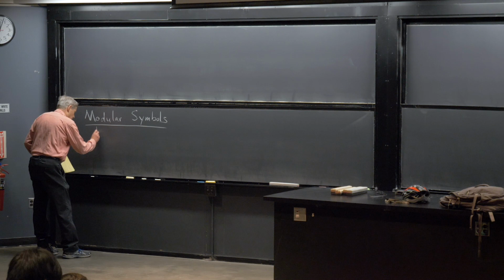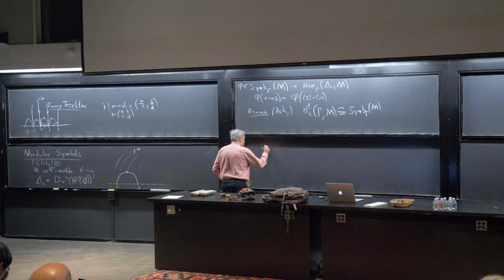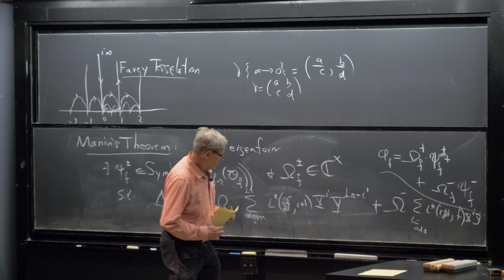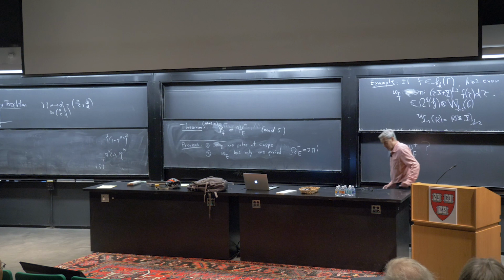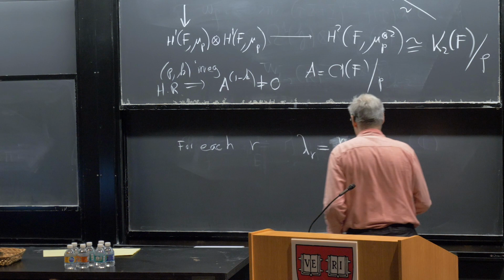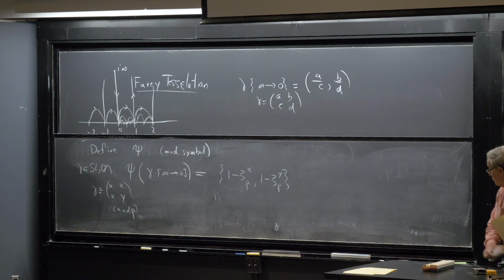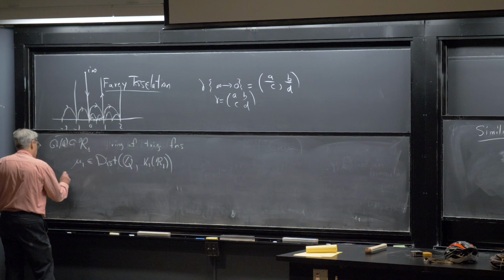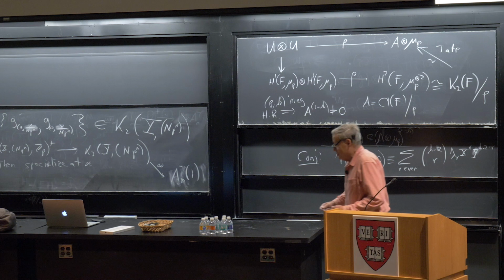Glenn STEVENS - Modular Symbols, K-theory, and Eisenstein Cohomology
In this talk we will give an adelic construction of an object that we call the Kato-Beilinson modular symbol  for GL(2),  extending  constructions  of  Goncharov  and  Brunault.  We  obtain  a  modular  symbol Ψbelonging to the compactly supported cohomology of arithmetic subgroups of GL(2) and taking values in a group of distributions valued inK2of the tower of modular curves. We interpret Ψas a “universal” L-value for  modular  forms  and  explain  how  it  specializes  to  Kato's  Euler  systems,  as  well  as  its  role  in  Fukaya  and Kato's proof of Sharifi's conjecture. Our hope is that these ideas will also help us understand a conjecture of Darmon and Dasgupta about “elliptic units” associated to real quadratic fields.

Vidéo réalisée avec le soutien du projet AAMOT de l’ERC